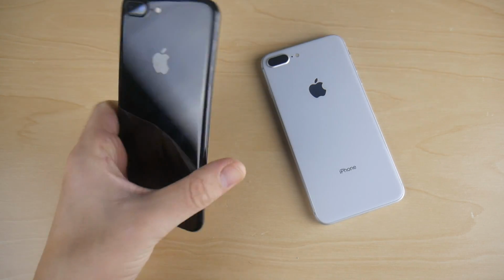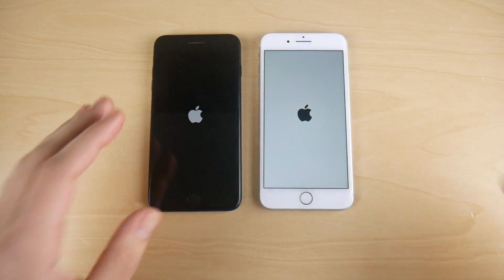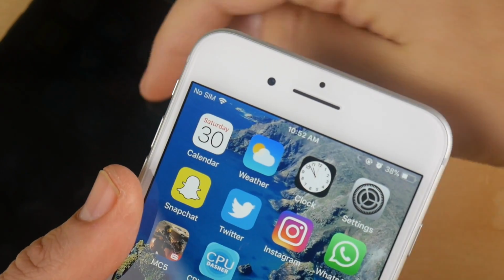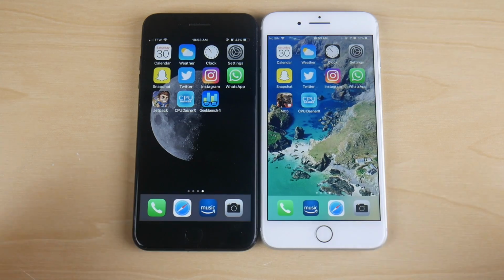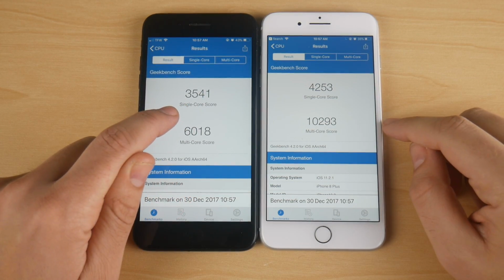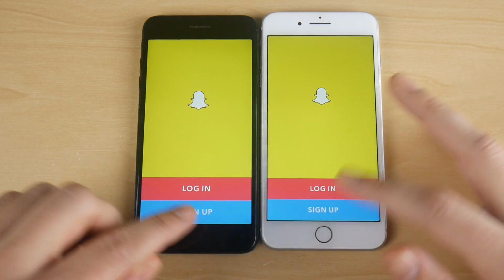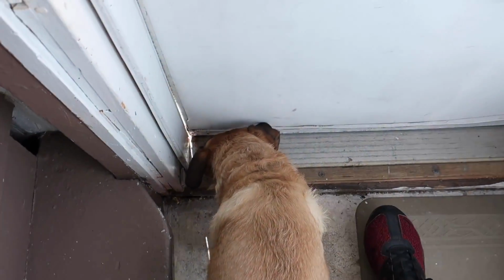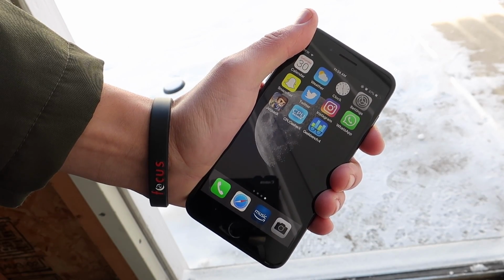Has iPhone 7 Plus Slowed Down?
Has iPhone 7 Plus Slowed Down? Apple iPhone 7 Plus was released to the public back in September of 2016 and Apple has reportedly been slowing down older iPhones and one of the iPhones that were included in this list was the iPhone 7 Plus. So, I got a question in today from a user who was asking if it is worth it to buy a 7 Plus because he was afraid of the slow down. In this video we conduct a few tests to figure that out! Any questions, comments, concerns, feedback, please be sure to go ahead and leave that in the comments below.

CAMERA THAT I USED TO MAKE THIS VIDEO
MAIN CAMERA